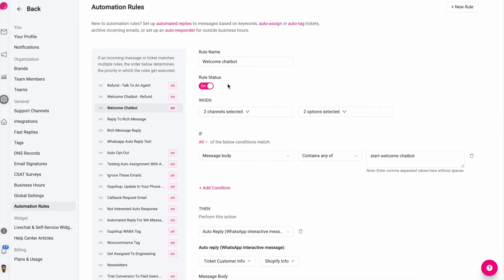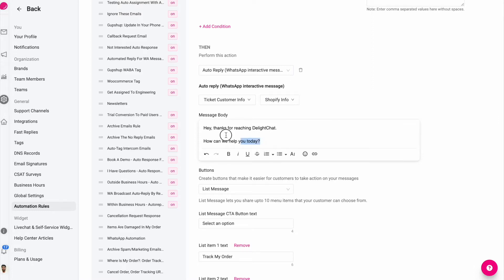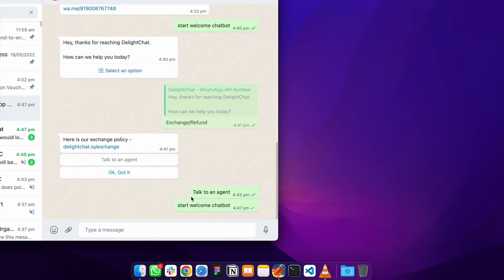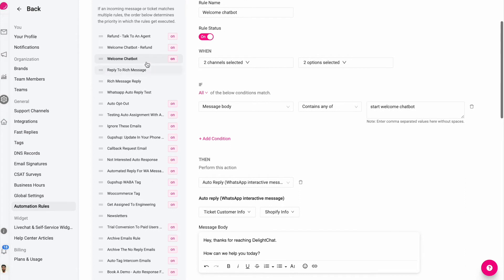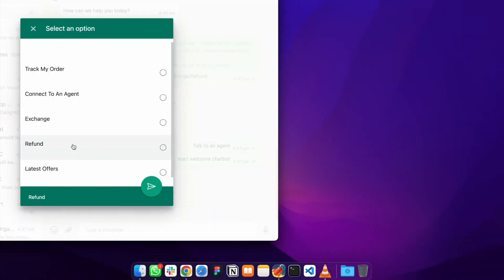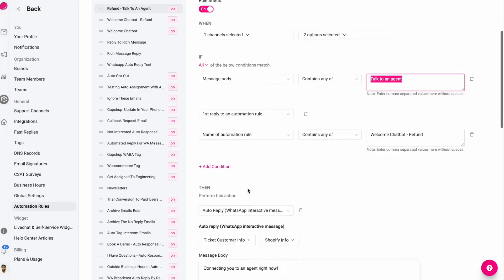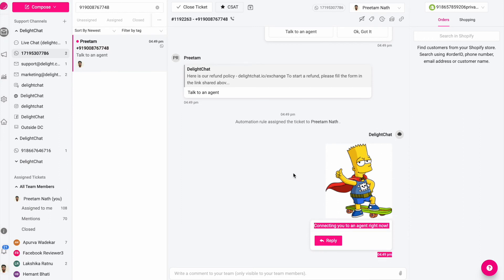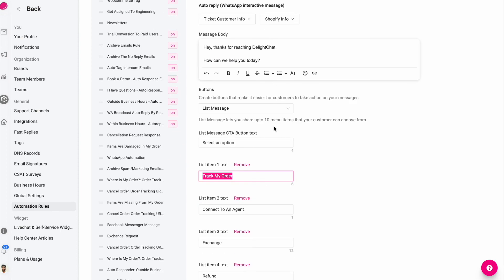Create a Basic Chatbot on WhatsApp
Create a basic chatbot experience on WhatsApp using DelightChat.
- Welcome your users when they first message you
- Ask them what they would like help with
- Perform follow-up actions like auto-assignment of the chat to a support agent